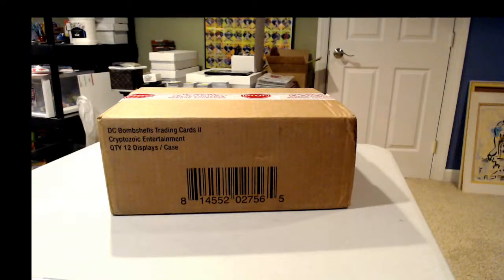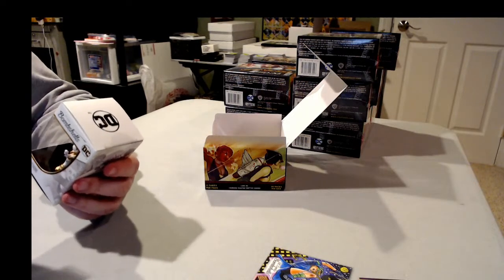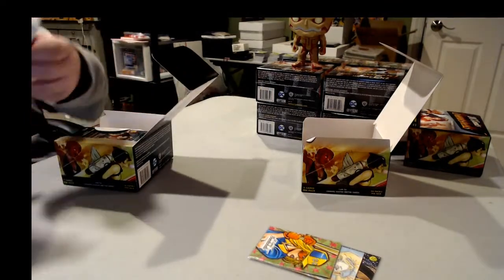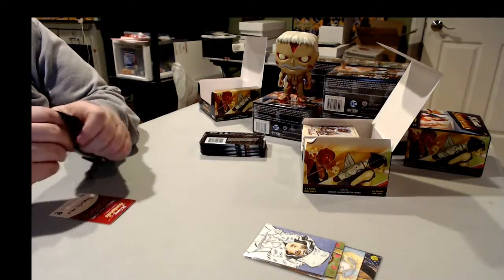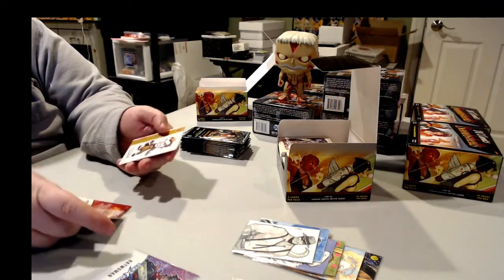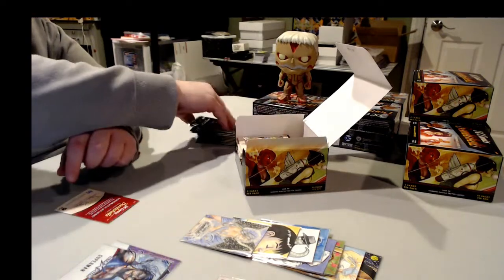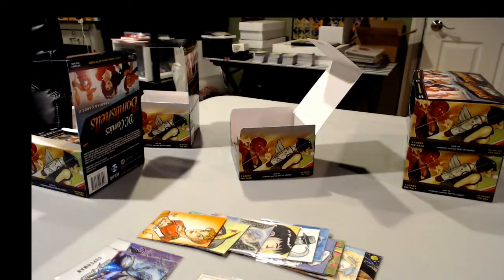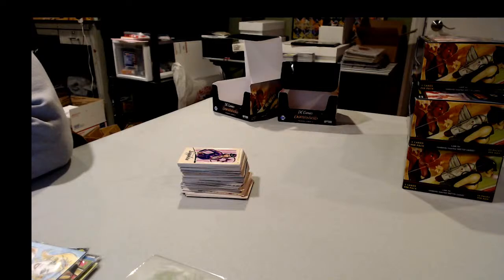DC COMICS: Bombshells Series 2 (Cryptozoic) - HIT DRAFT ROUND 3 - CHEAP!